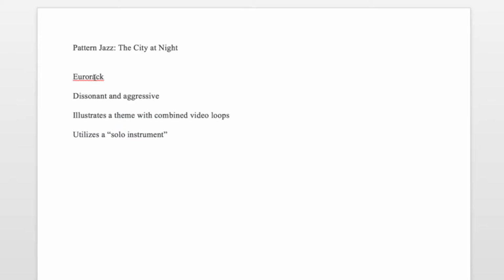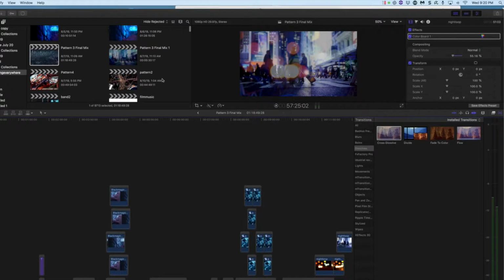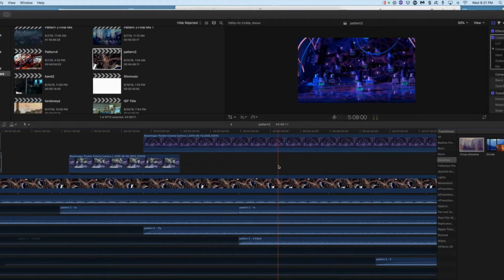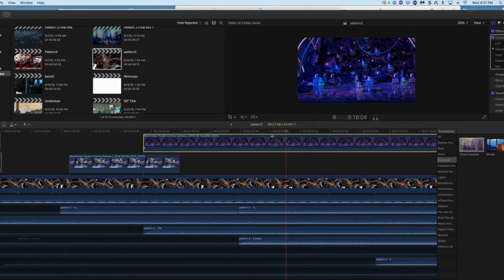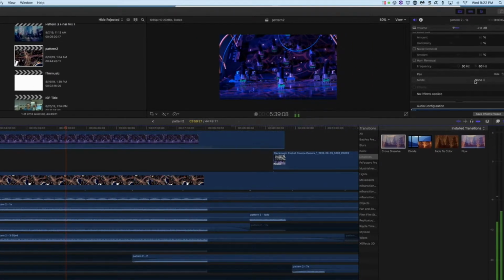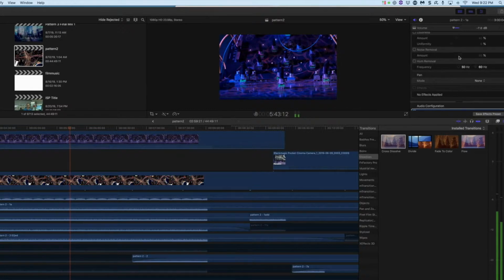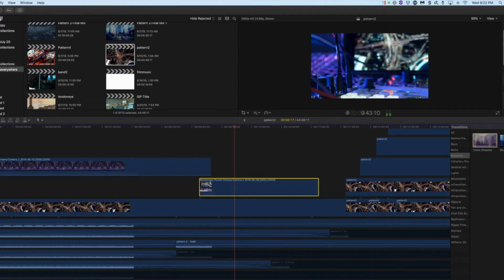Explaining Pattern Jazz, The City at Night, Part 3